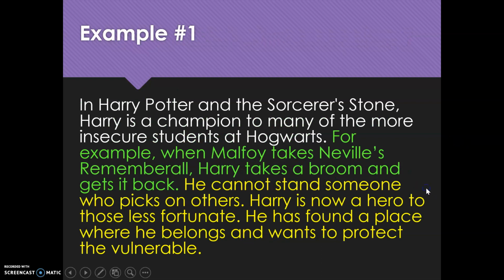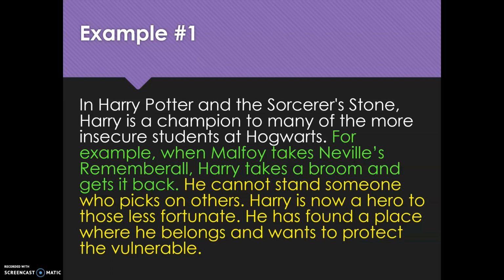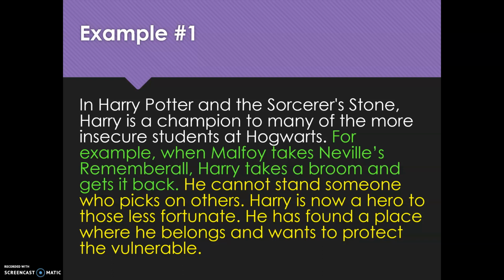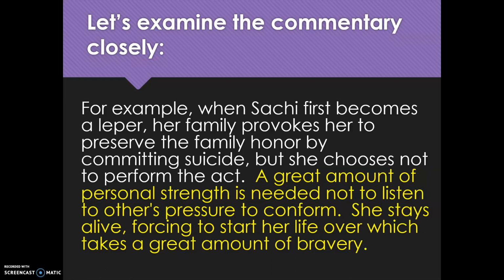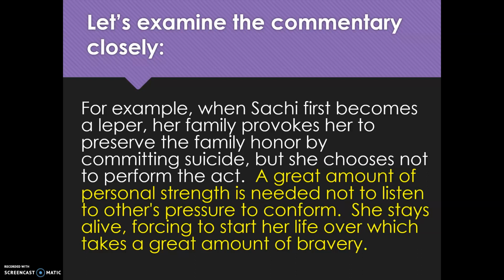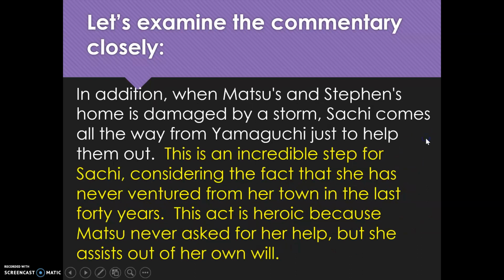May 5 - Intros and Commentary